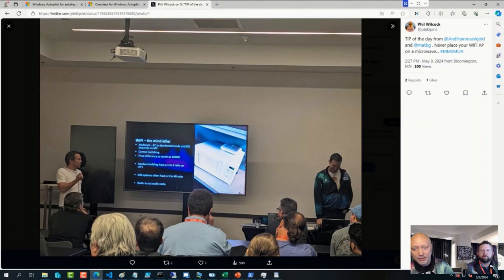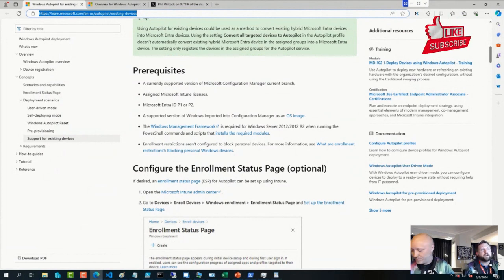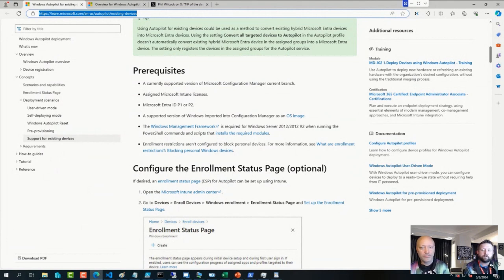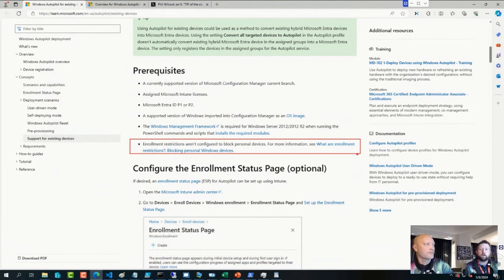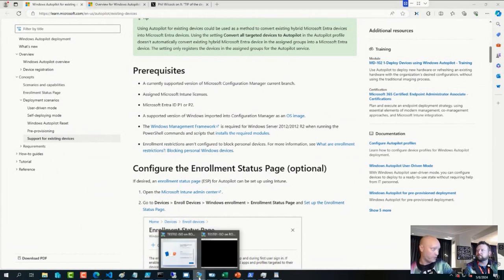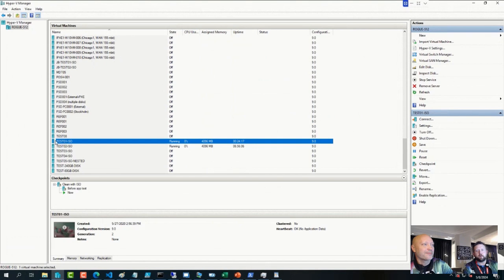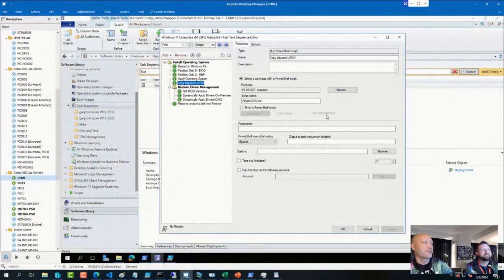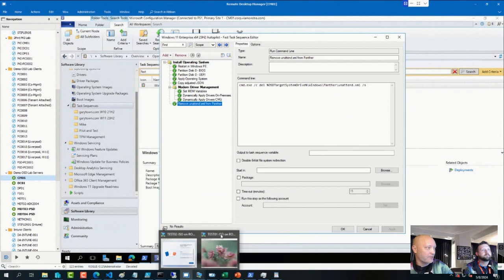OH CLIP: Update on discussion about Windows Autopilot for existing devices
⚡Andrew and Johan break down a current discussion on Windows Autopilot for existing devices👨‍💻 Catch a quick recap from our May 8 ViaMonstra Office Hours💻